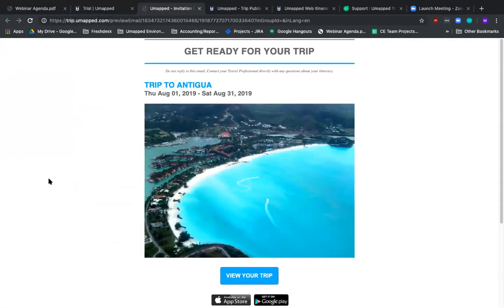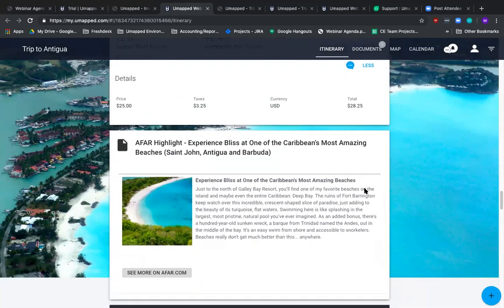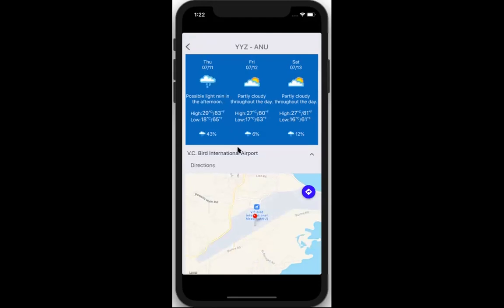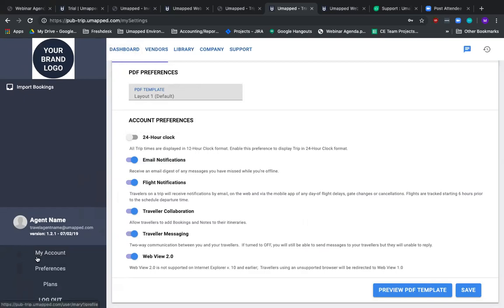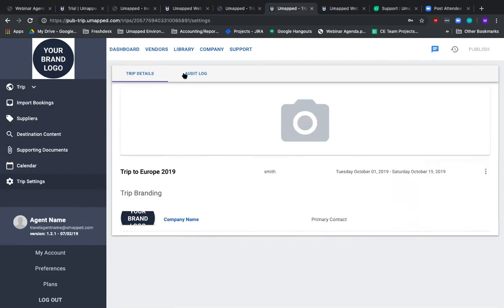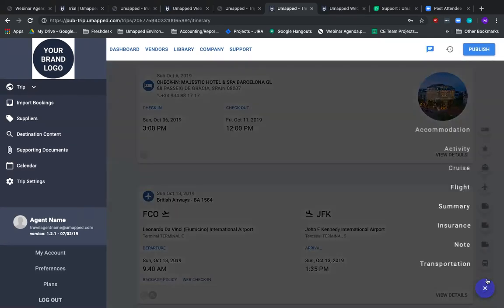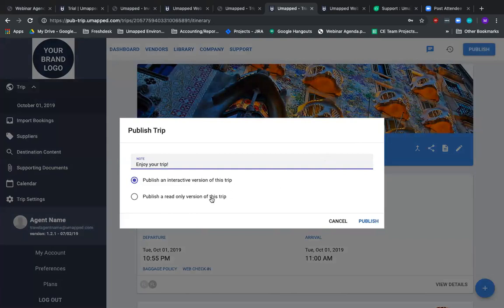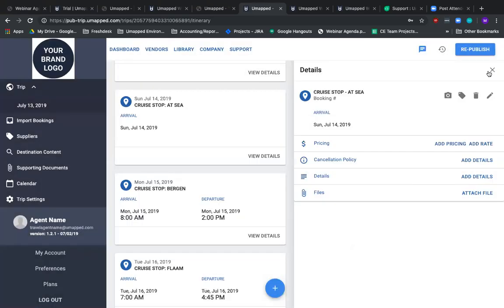Introduction to Travel Professionals Webinar